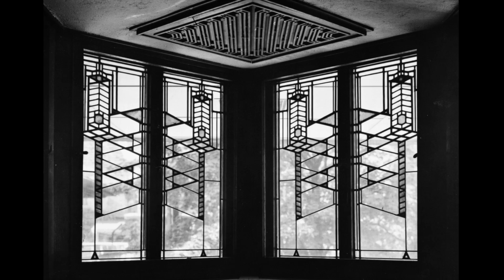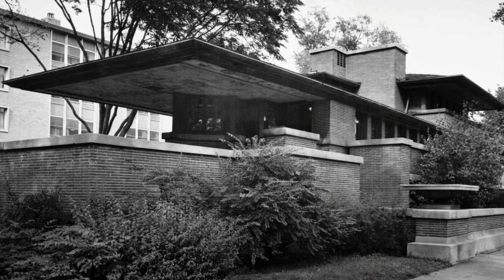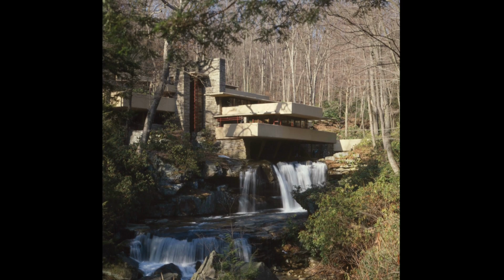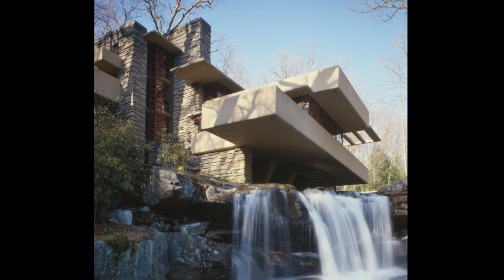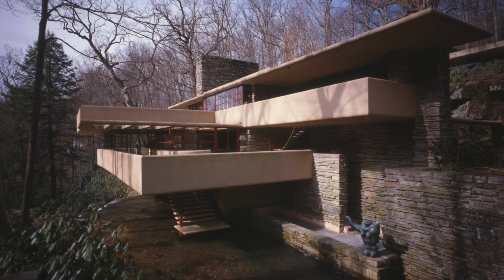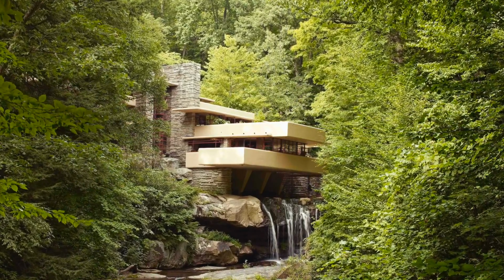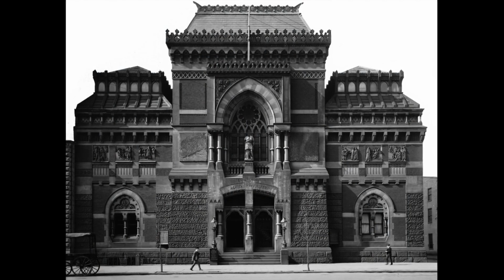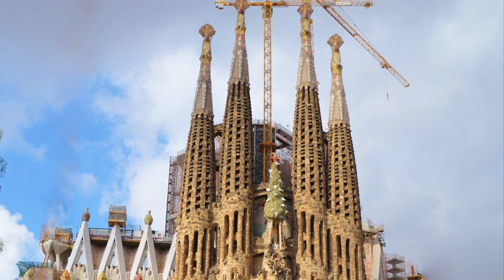Trabeation | Why Buildings Look Like They Do, pt.5 - Organic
An organic approach to design was also fundamental to the work of Frank Lloyd Wright. Wright worked for Adler and Sullivan for five years, and during that time closely with Sullivan. While Sullivan’s work included organic detail Wright took the approach further. Some of his work leaned on organic form while other projects express a kind of organic likeness to the surroundings. We see this in his Prairie School designs. However his most famous project to accomplish an almost complete organic synthesis is a residence he designed for the Kaufmann family called Fallingwater.

Frank Lloyd Wright worked for Louis Sullivan who worked for Frank Furness. Furness was a prolific architect whose buildings were idiosyncratic, to say the least. He was talented and unusual and his buildings took the Victorian style, popular at the time, in a fanciful new direction. He was also clearly impressed and influenced by Gothic Revival work of the earlier century. Furness manipulates form and scale to the point that it distorts the architecture. His buildings reflect his inventive, aesthetic flair.

Frank Furness was an american architect who pushed the boundaries of style. Spanish architect Antoni Gaudi, on the other hand, created his own. Like Furness, Gaudi’s work was idiosyncratic. Particularly his church Sagrada Familia, begun in 1882 and still under construction. The natural world influenced the forms of this church and other churches inspired its layout. The idea was to use traditional organization and elements as a framework for the fantastic.